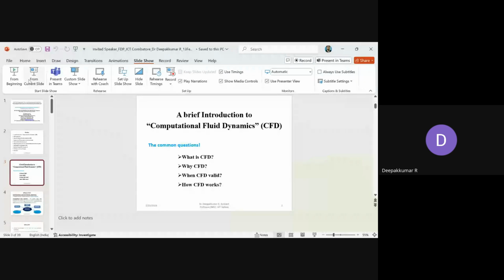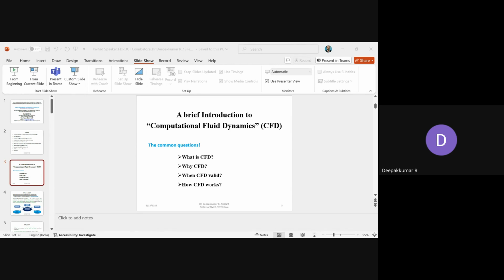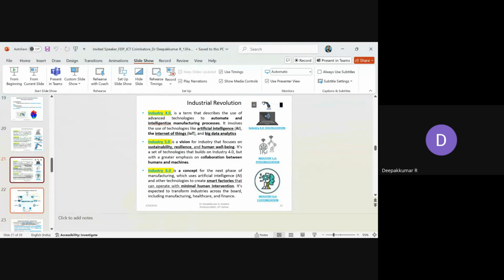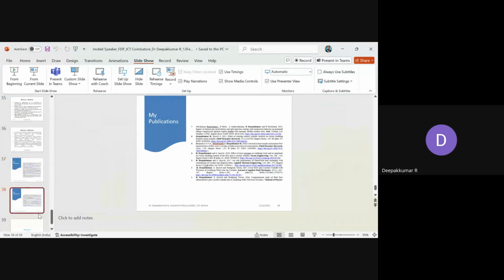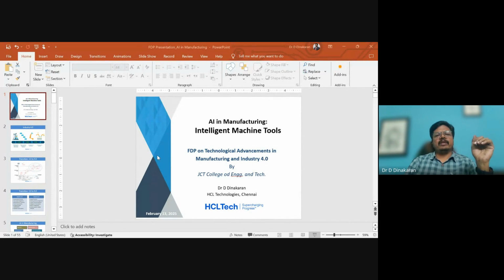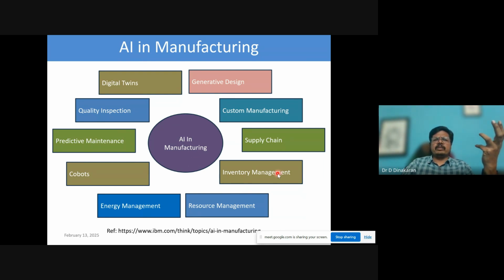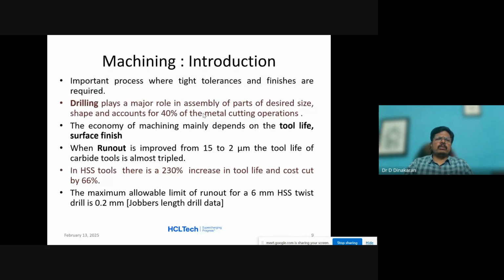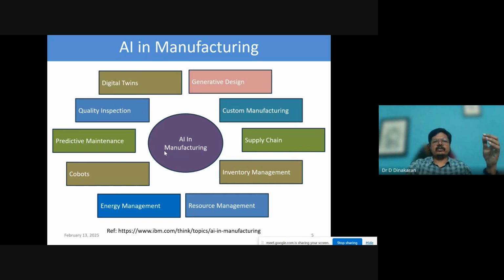ATAL- Online FDP on the topic “Technological Advancement in Manufacturing and Industry 4.0”- Day 4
Resource Persons :_ Day 4 / Session 7
1. Dr.Deepakkumar R
Assistant Professor (Sr.)
Department of Thermal and Energy Engineering
School of Mechanical Engineering
 (VIT) ,Vellore, Tamilnadu
Session 8
2. Dr. D. Dinakaran
Senior Technical Manager (R&D),
Center of Excellence Robotics,
HCL Technologies, Chennai.
Coordinator
Dr.G.Mahesh, Professor & Head / Mech
Co-Coordinator
Mr.M.Prabhu, AP/ Mech
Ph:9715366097